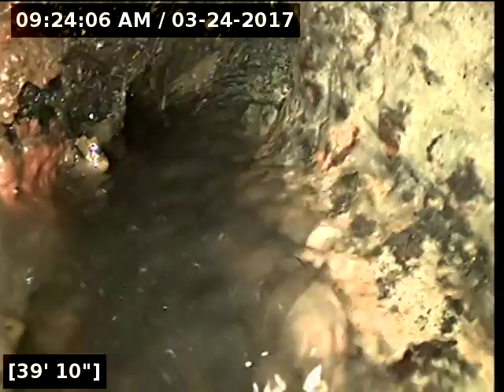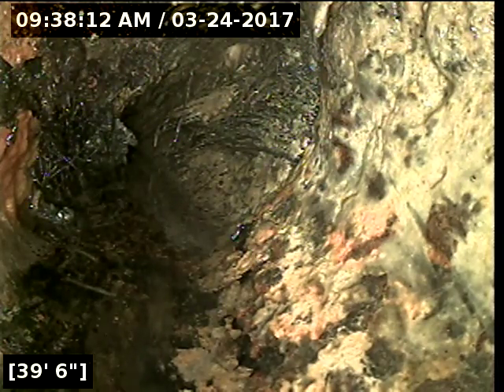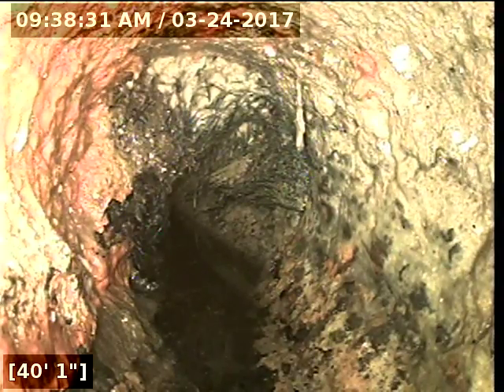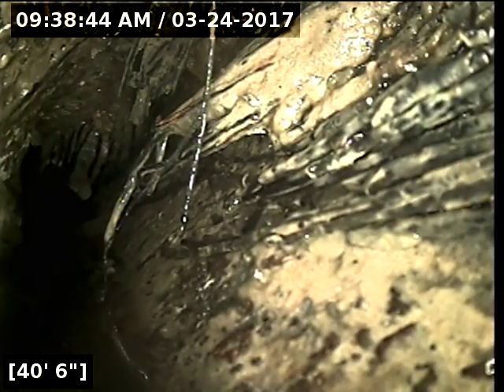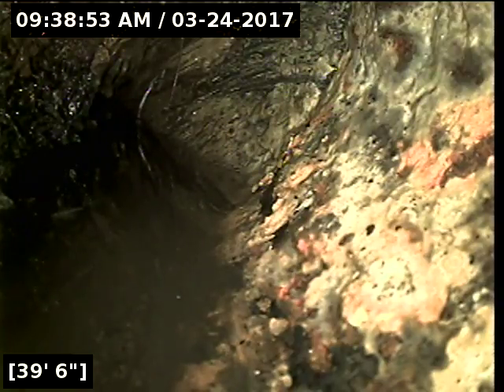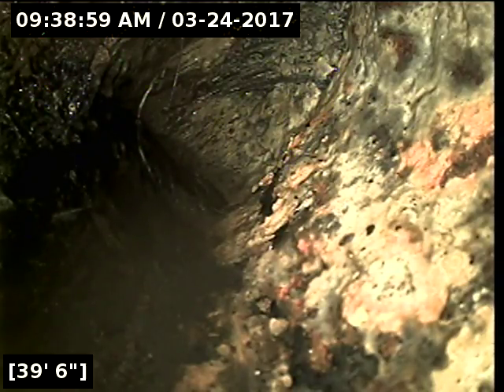Lantern Sewer Line Inspection for William Selmi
1065 NW 3rd St, Gresham, OR 97030